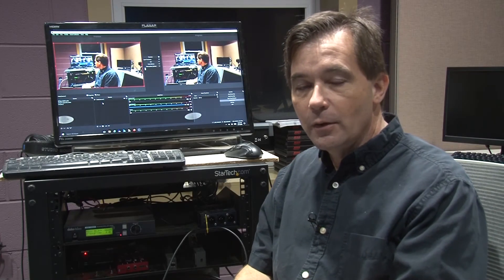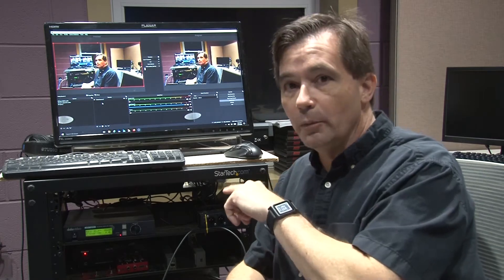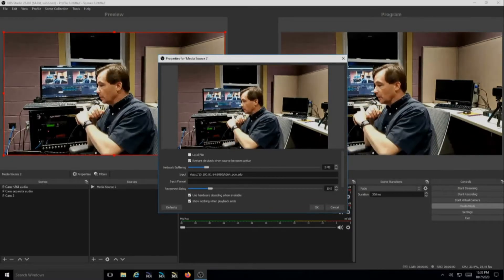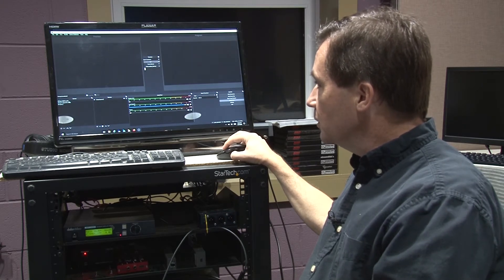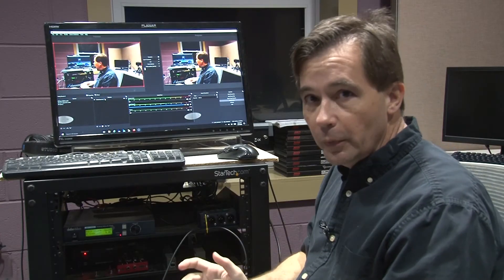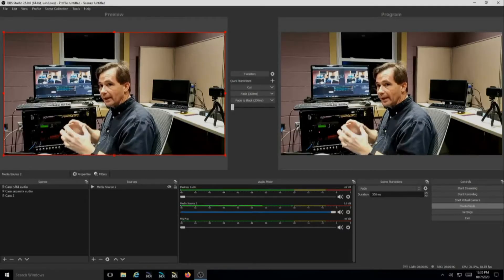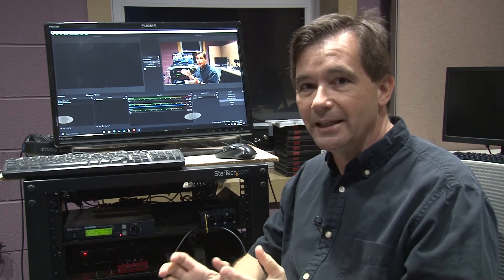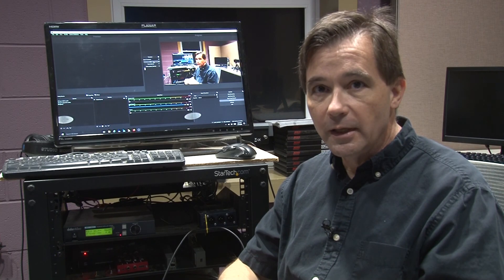A quick look at using an IP Webcam app with OBS studio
In this video I connect the IP Webcam Android App to OBS Studio to see what happens.  In a word, latency. A pretty delayed word.
If you're thinking about using IP Webcams in place of USB webcams or NDI, watch this video to see how my experience worked out.